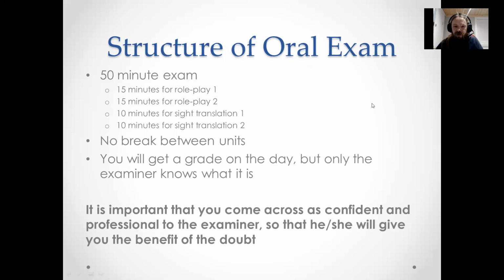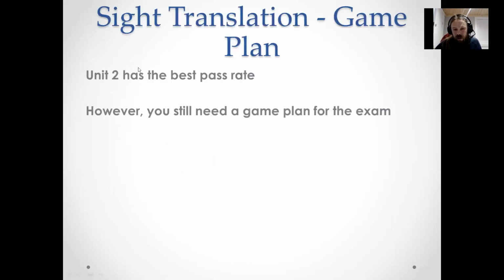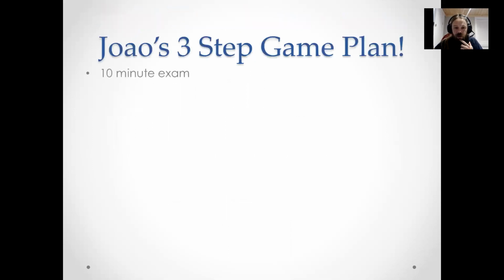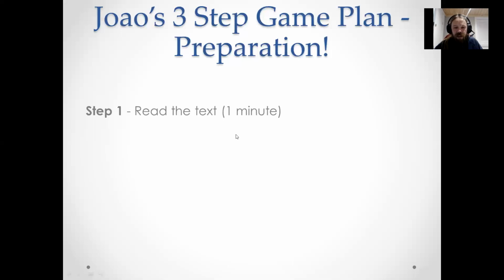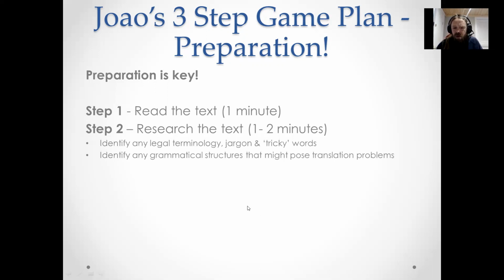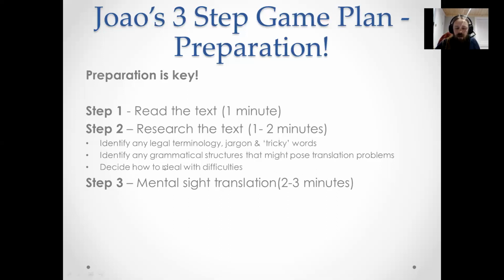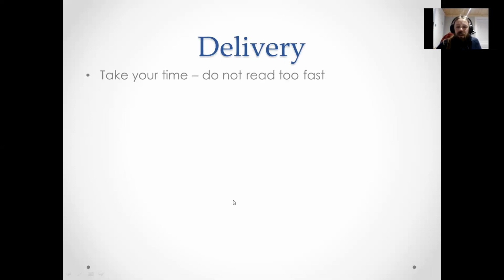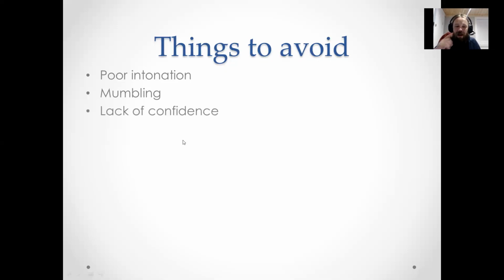DPSI Units 2 and 3 (sight translation) - breakdown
Details of the DPSI Units 2 and 3 and Game Plan.

For additional Scots Law and DPSI preparation materials for public service interpreters, please check out my books:

Glossary of Scottish Legal Terms for Public Service Interpreters